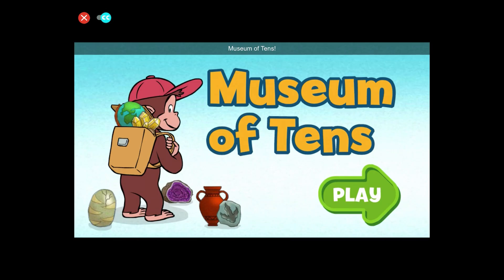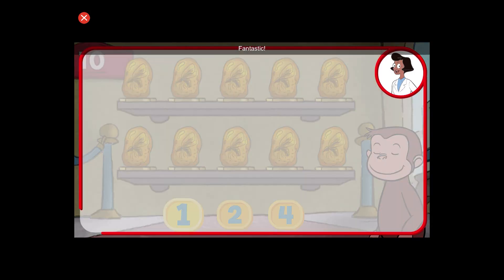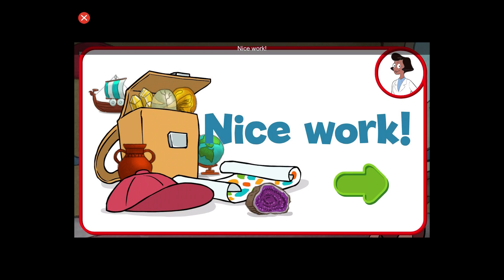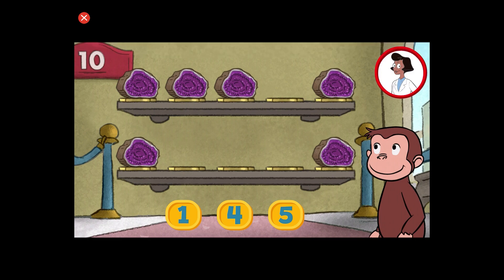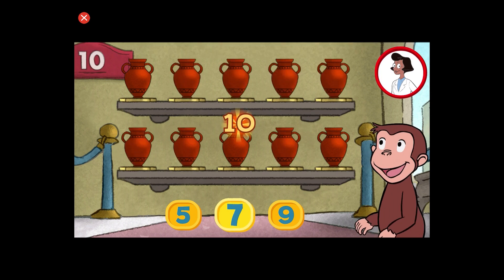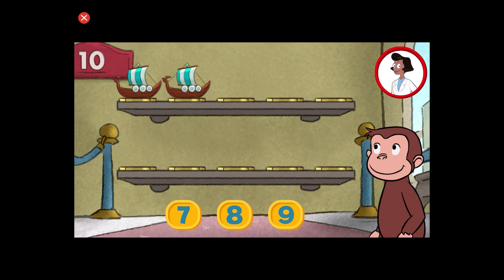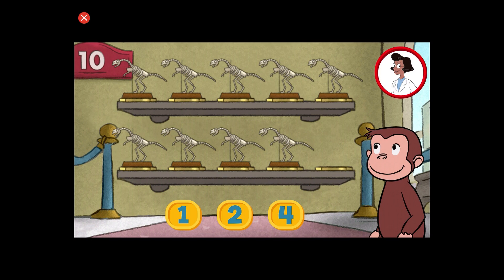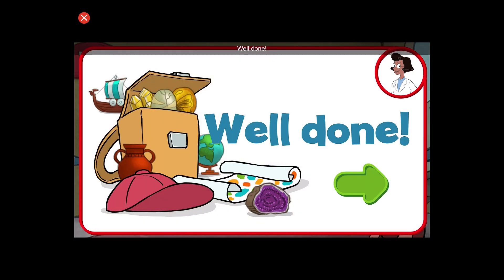⭐Curious George - Museum of Tens | PBS Games - Best App for Kids⭐⭐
⭐Appstore : shorturl.at/npPSU
⭐Playstore : shorturl.at/abX06

Curious George teaches children reading, writing, and representing numbers as well as operating with numbers in this counting digital game. George is setting up exhibits for Professor Wiseman, but some of the items are missing. They can help George figure out how many more items are needed to make 10.